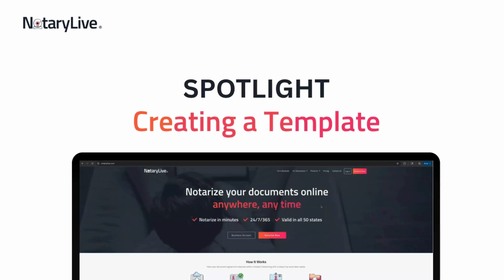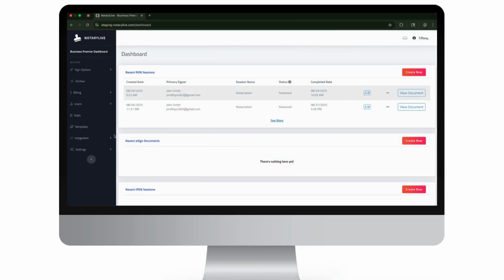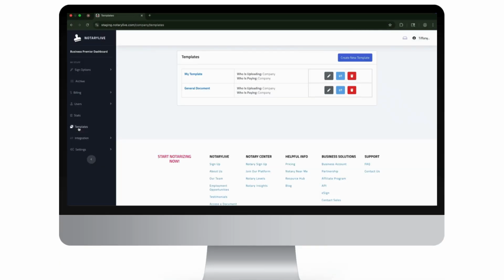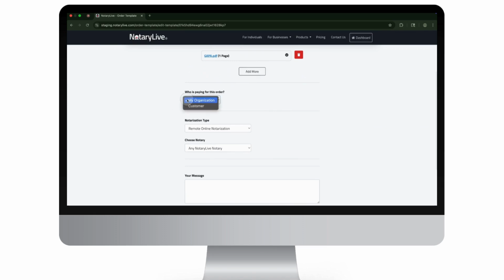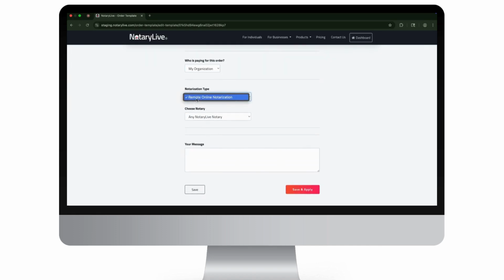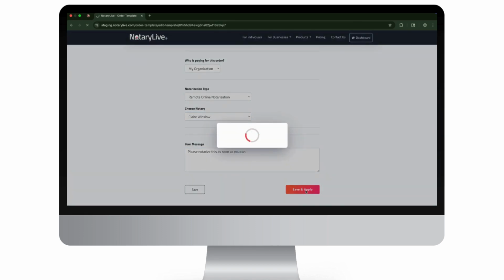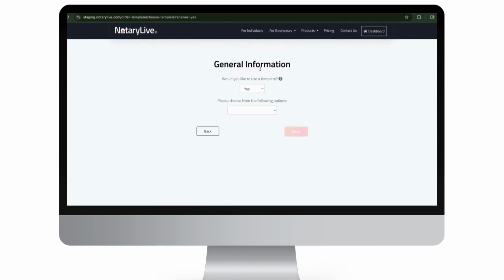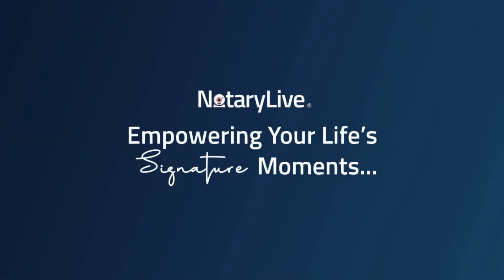Creating A Template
Learn how to create and save templates inside NotaryLive to speed up your online notarization sessions.

In this tutorial, we walk you through step-by-step how to build reusable templates and streamline your workflow, saving time on every notarization.